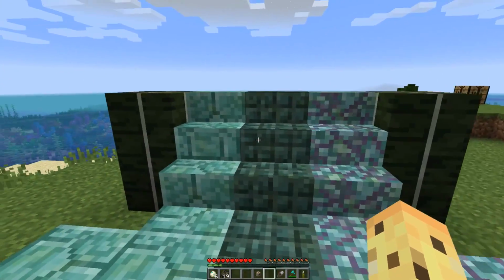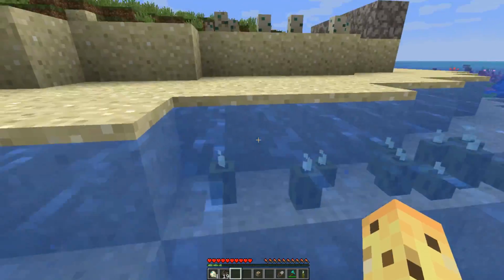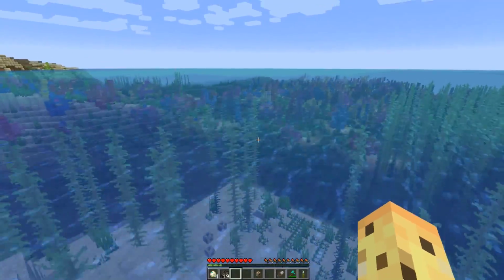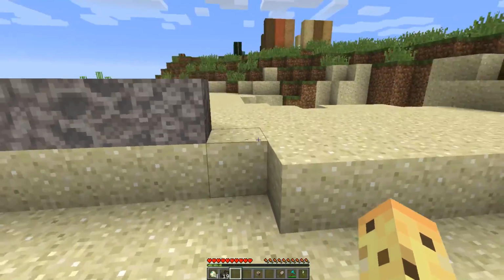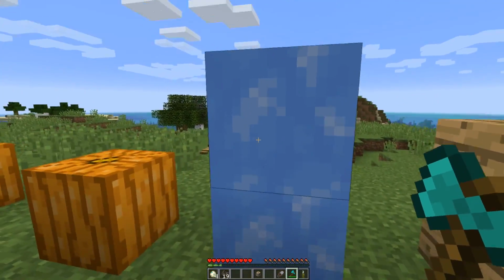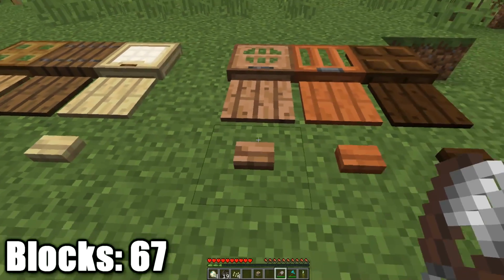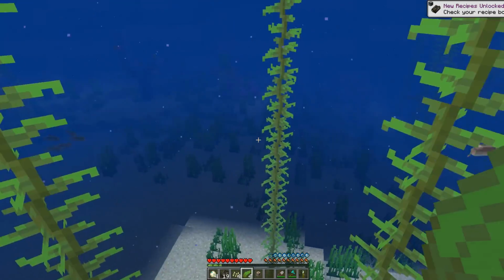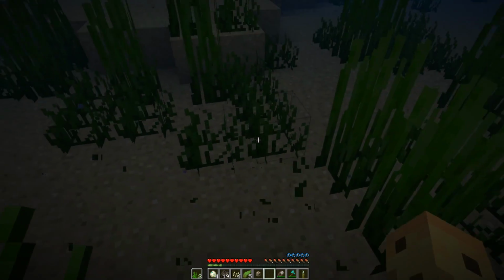ALL Of The NEW Blocks In Minecraft 1.13's "Update Aquatic"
EVERY New block found in the aquatic update, which has the most new blocks in a single java edition update